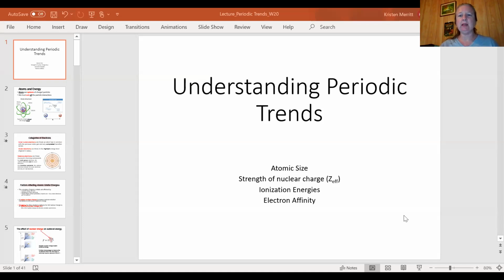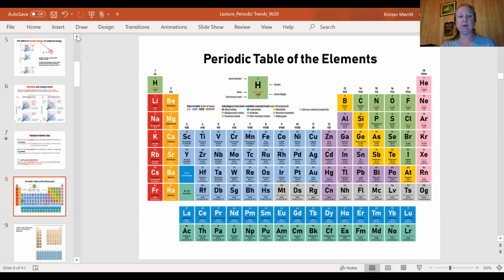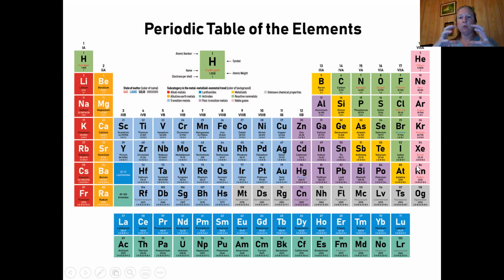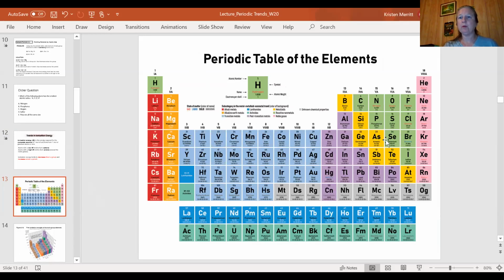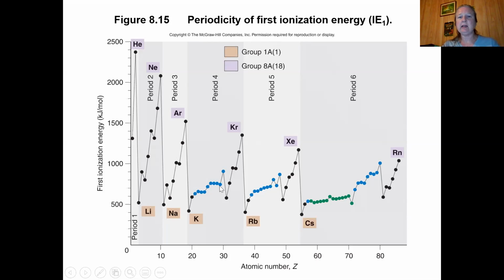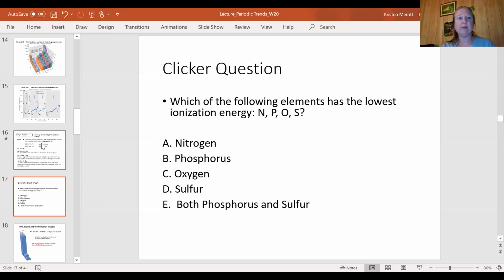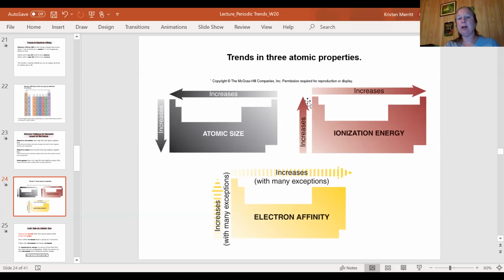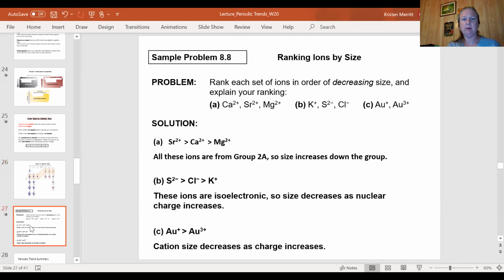Chem 1: Periodic Trends & Zeff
Periodic Trends of atomic radius (elements and isoelectronic species), Ionization Energy, Electron Affinity.  Electron interactions and the impact on subatomic potential energy and Effective Charge (Zeff)